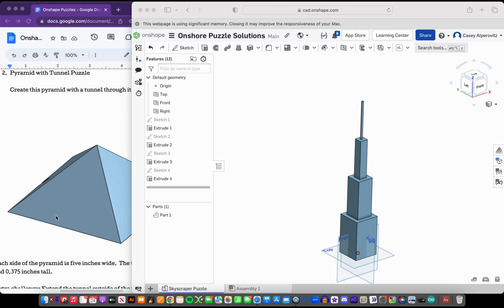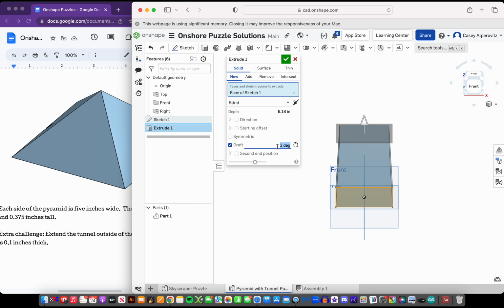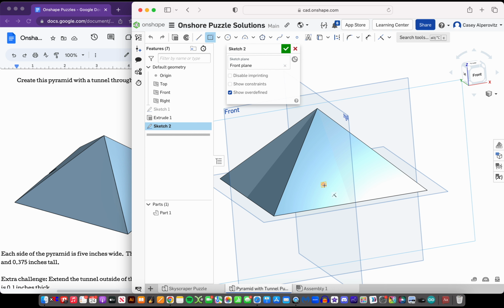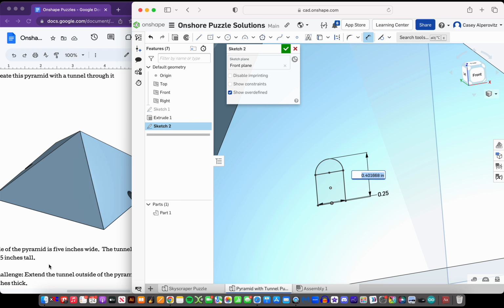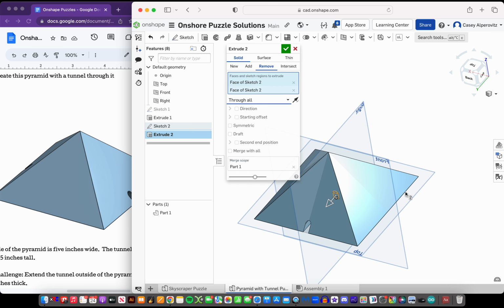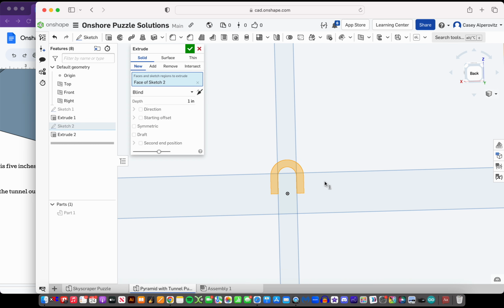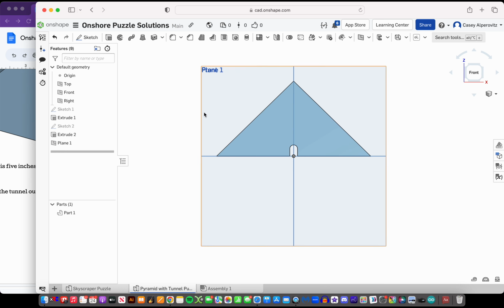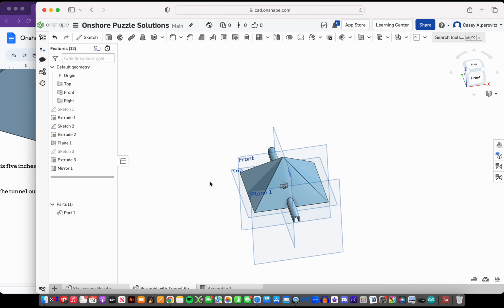Onshape Part Studio Puzzle: Pyramid with Tunnel